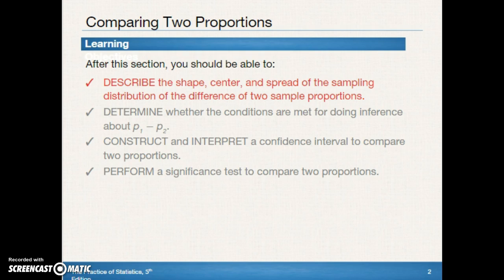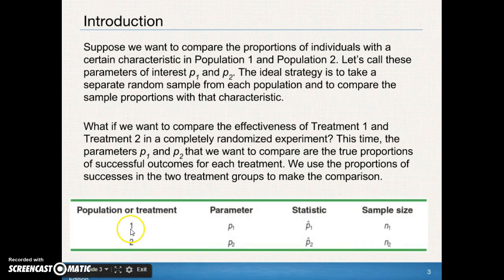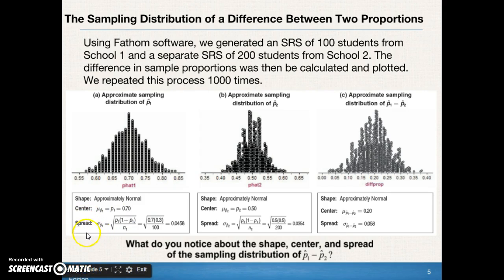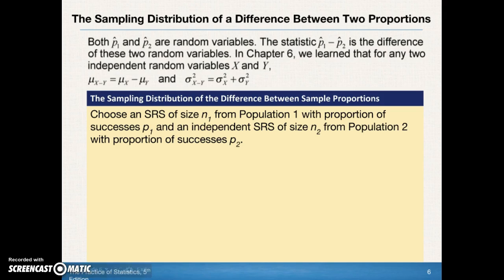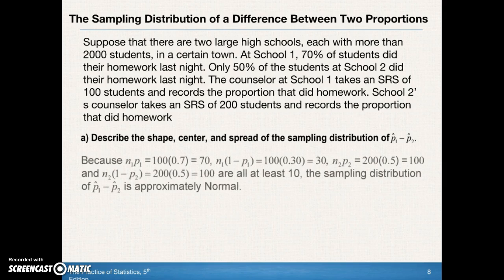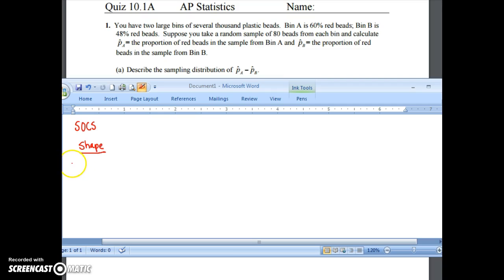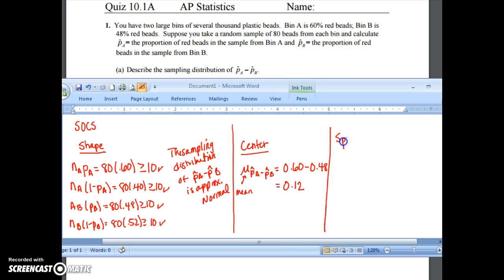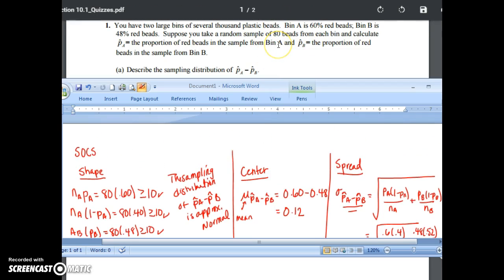Sampling Distribution for Difference Between Two Proportions